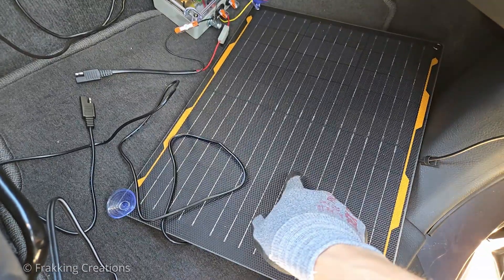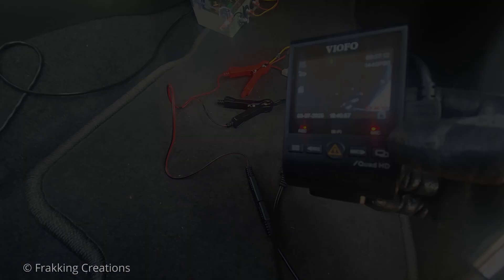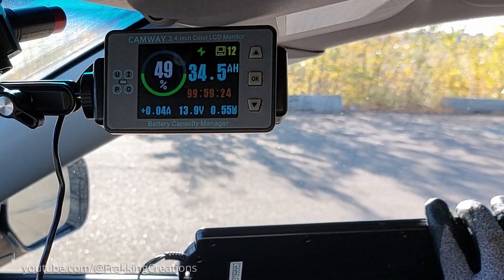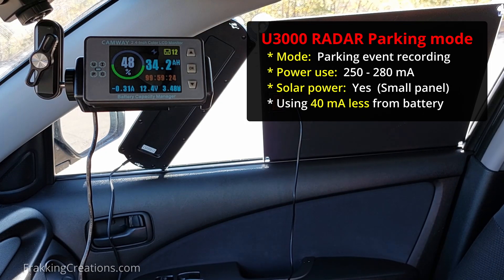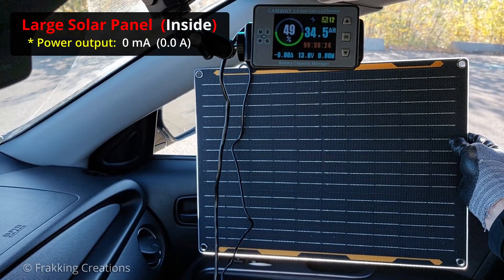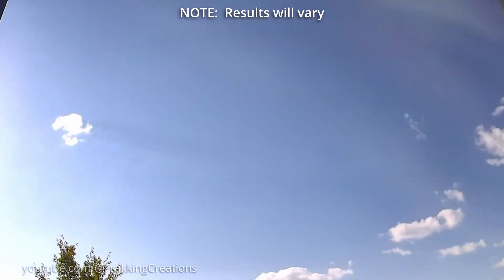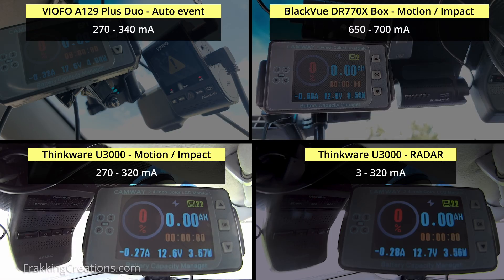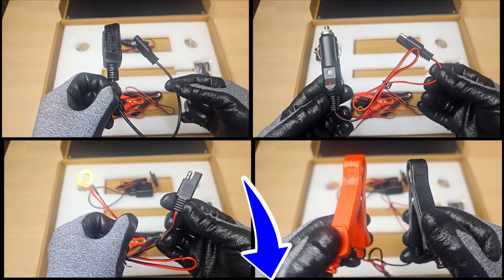Using Solar panel to Power a dash cam & Charge a car battery - Solar dash cam project | Ep2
In the last episode I tested using a solar panel to power a dash cam for parking recording.  In this episode, I will test using a hardwired dash cam with a solar panel.  This allows the dash cam to have consistent power from the car battery, while having the solar panel assisting.  Will a solar panel be able to help power the dash cam AND also help charge the car battery too.  Find out in the video.

*Select chapter to watch:*
00:00 – Intro: Powering a Dash cam & Charging a car battery using Solar power
00:30 – Disclaimer:  Please pause to read
00:32 – Quick recap
00:43 – Solar assisted parking recording test: Hardwired dash cam + Small solar panel
02:32 – Solar assisted parking recording test: Thinkware U3000 + Large solar panel
03:10 – Solar assisted parking recording test summary
03:56 – More about the large solar panel
04:32 – Next episode preview
04:47 – More Good Stuff!

20W, 12V Solar panel kit

Thinkware U3000 4K Starvis 2
Thinkware U3000 Pro 2-channel 4K RADAR parking
Thinkware U3000 (Canada)

BlackVue DR770X Box

Battery monitor

E07251217, K20251129, E06251107, L11251103, EN09251028, E06251019, tL10251018, E08251013, EN05251008, K11251001, L10251001, E09250928, E04260928, N13250927, E12250927, E10250927